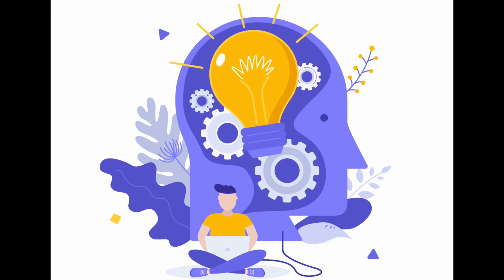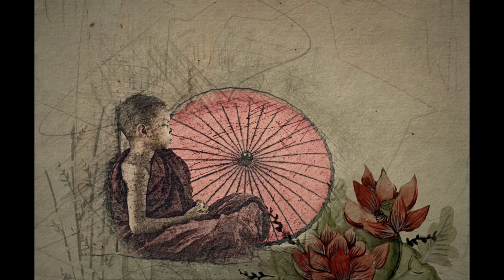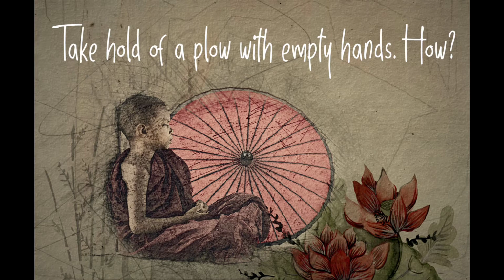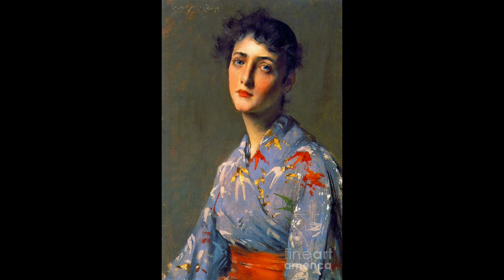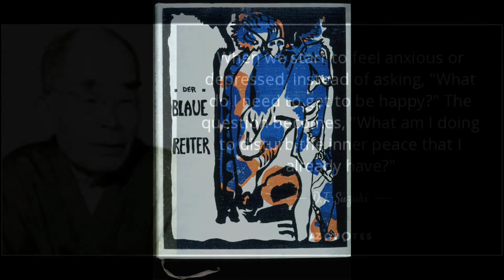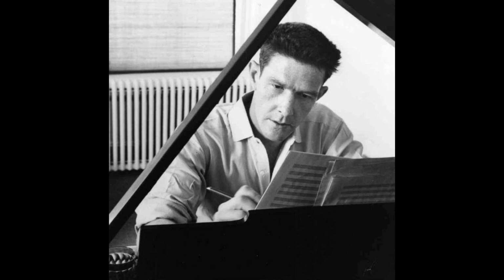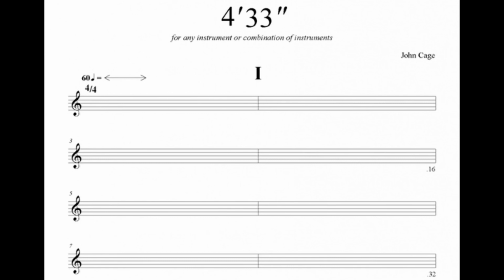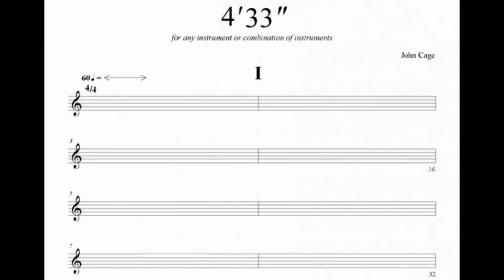Zen Philosophy and Its Effects on 20th Century American Art